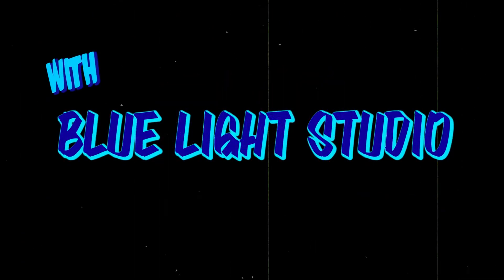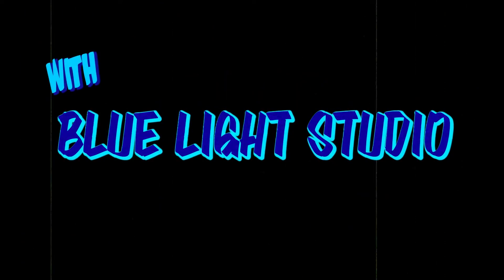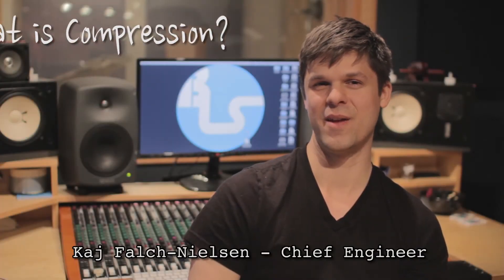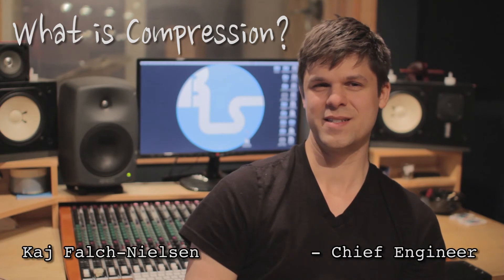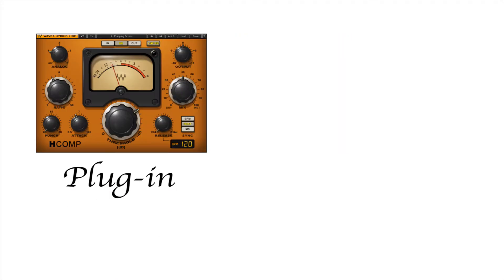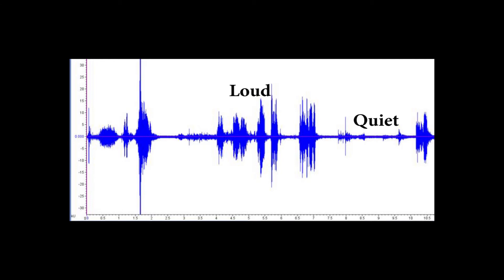How, What, Why - What is Compression?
Blue Light Studio presents 'What is Compression?' Compression is something that is used very frequently in the audio engineering world. Find out why it's important in this week's How, What, Why video!

Have a question about anything audio related?
Post your question in the comment section below and we'll respond!

Blue Light Studios; Located in Vancouver, B.C, Canada.